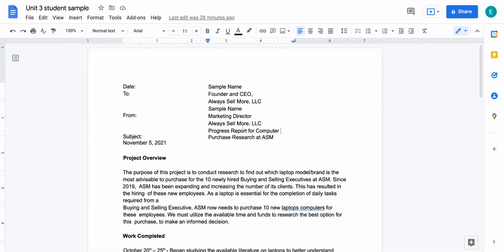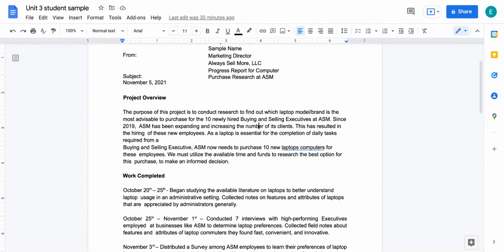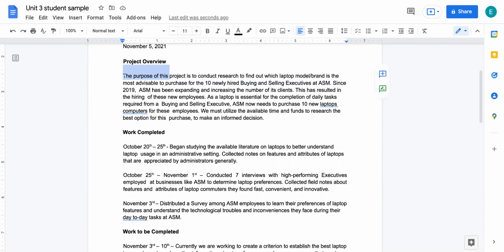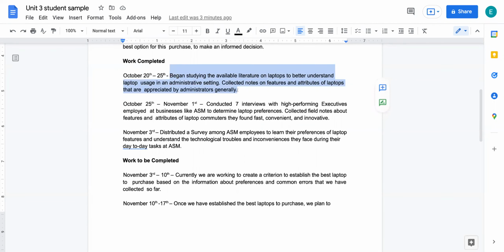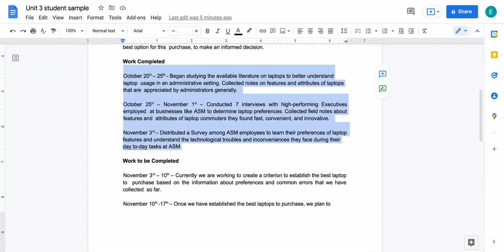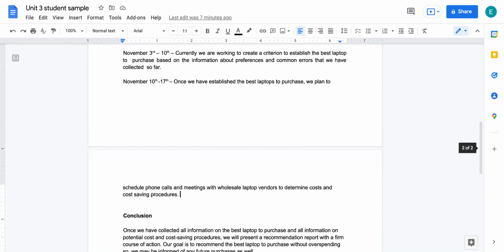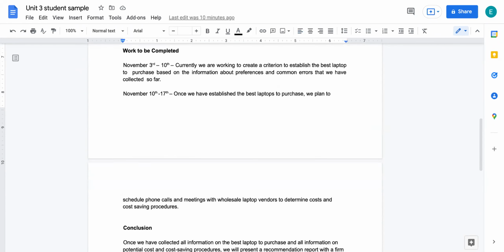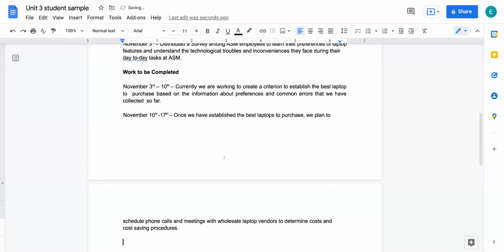How to Improve Your Unit 3 Assignment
Follow the information in this video to help you write the Unit 3 Progress Report content using the right context.